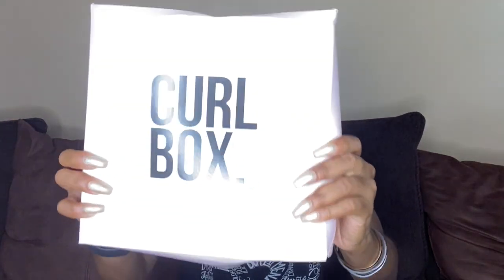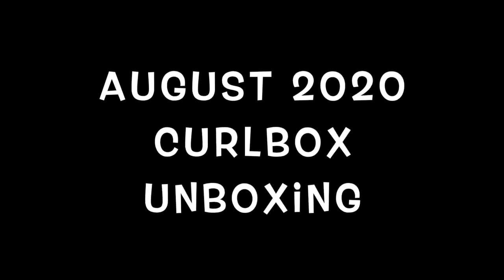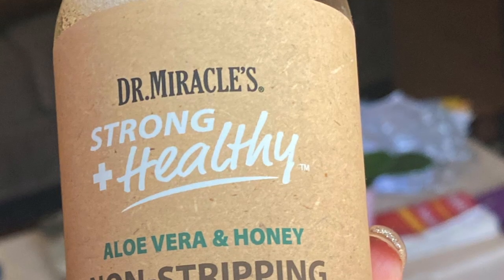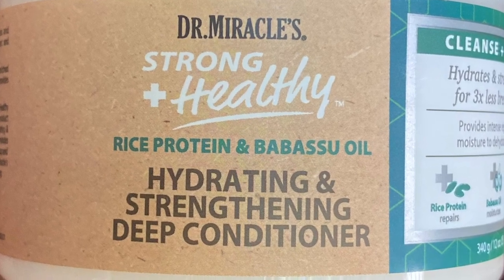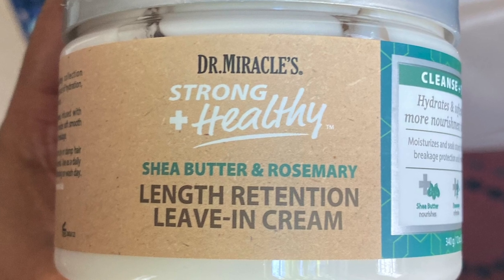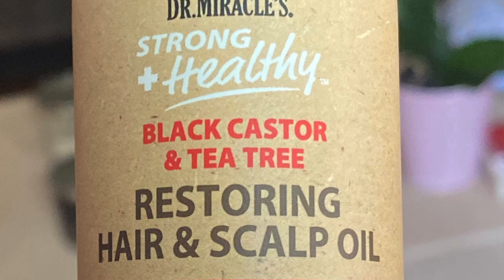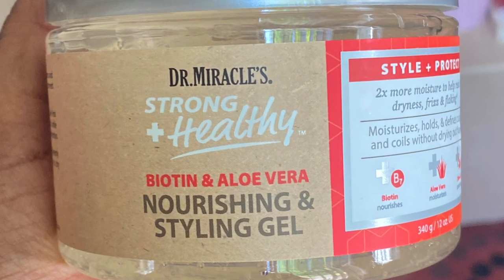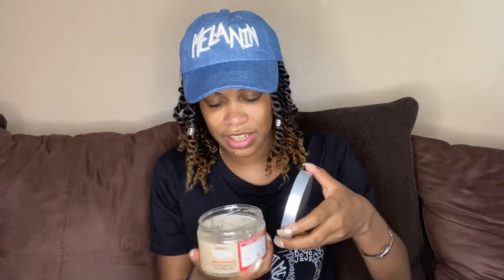August 2020 curlBOX Unboxing | Dr Miracle's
IT'S curlBOX TIME! Check out the products that came in the August 2020 curlBOX in this brief unboxing video.